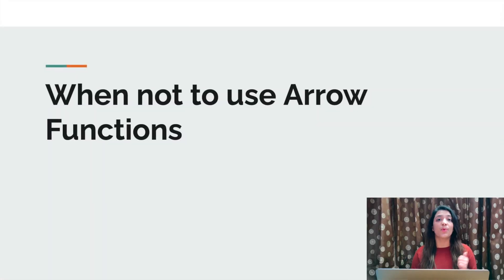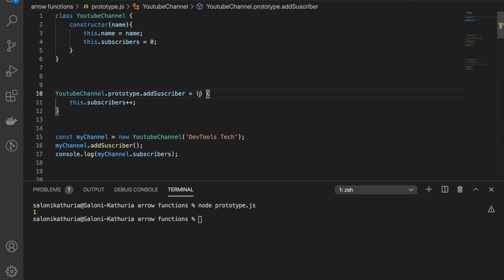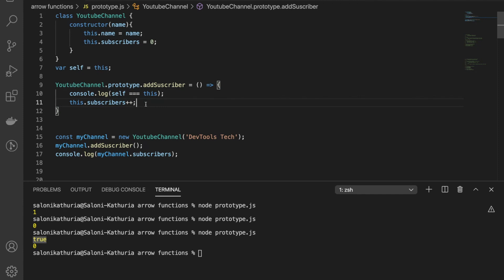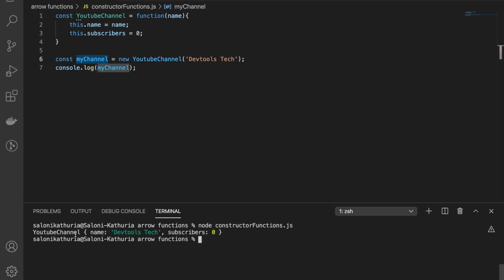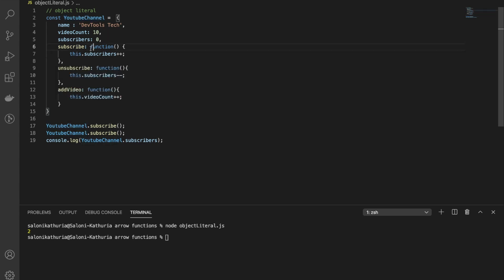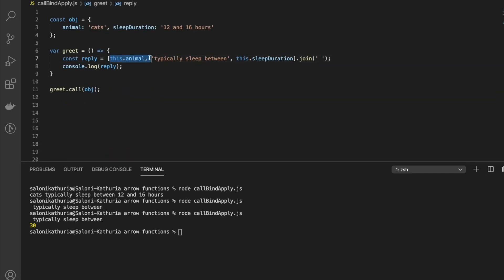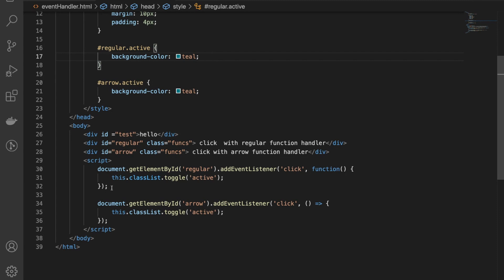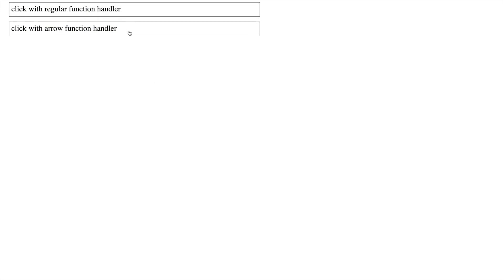When not to use arrow functions | Javascript Arrow Functions | Saloni Kathuria | Devtools Tech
When not to use Arrow functions!!
In this video, we will discuss different instances where you should be careful while using arrow functions.

0:00 Introduction
01:03 Prototype Methods
04:21 Constructor Function
06:12 Method in object literal
09:00 Call, bind and apply
11:18 Arguments object
12:57 Event handlers

We hope you learn something from our videos and they help you in some way.

Devtools Tech is a YouTube channel which was started as a collaborative effort among like-minded engineers to provide high quality programming tutorials for free. We firmly believe in knowledge sharing and easy access to quality content for everyone. Hence, this channel is an effort to give back to the community and a step towards our belief -- "We rise by lifting others".

Team Members:
Saloni Kathuria